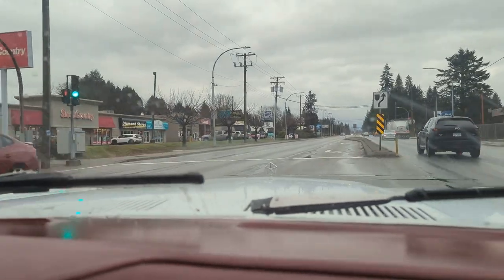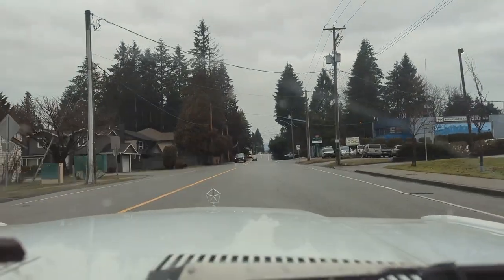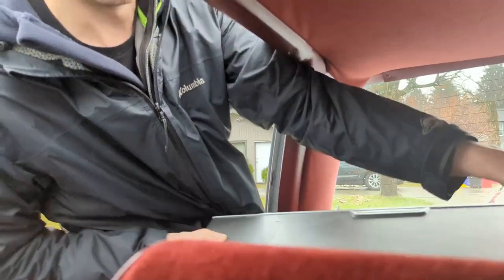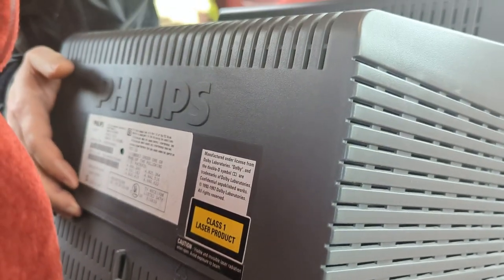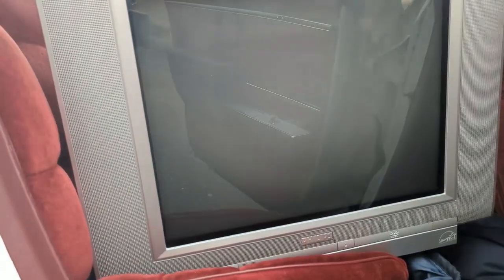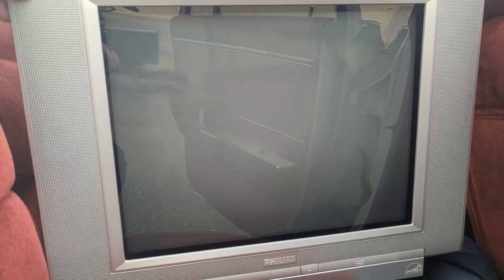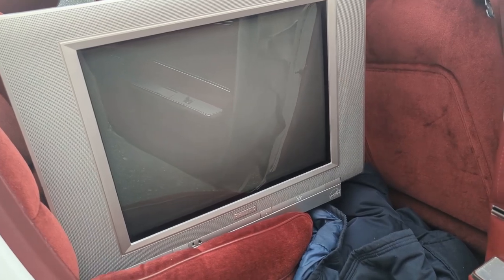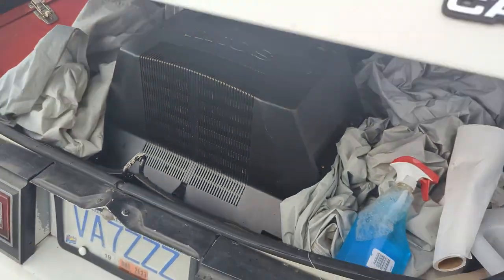First Come First Serve Flat Screen Philips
Just a few tips and tricks on CRT hunting, featuring the ultra obscure 20" Philips 20DV693R01 RealFlat™ CRT TV/DVD Combo Unit~